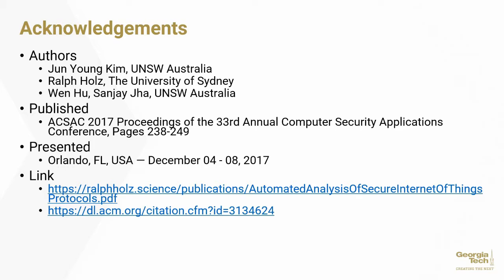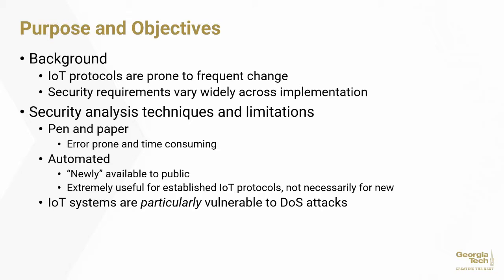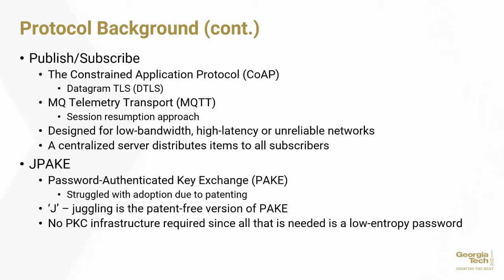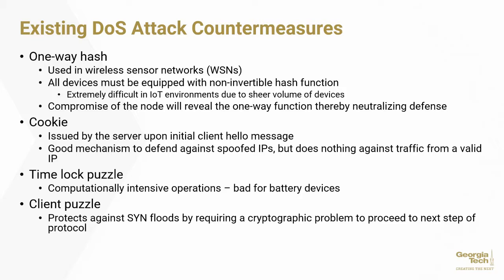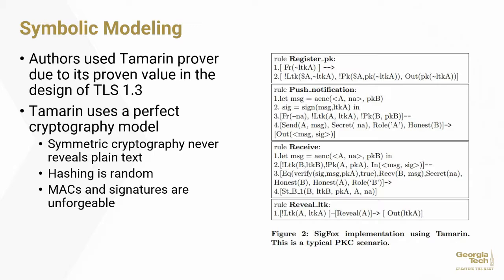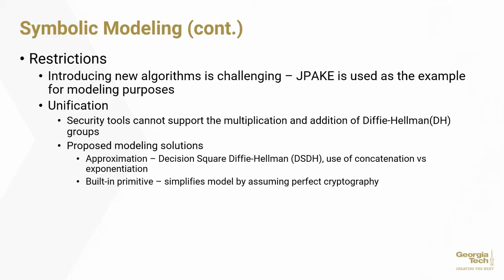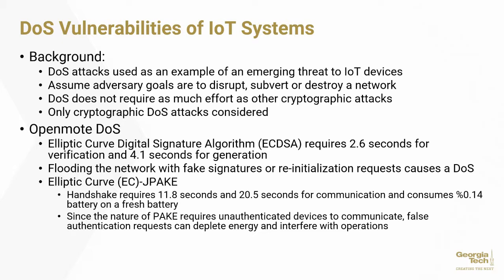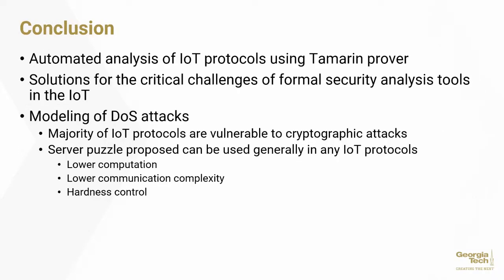Automated Analysis of Secure Internet of Things Protocols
This video summarizes and presents the findings from the paper referenced below and is submitted to fulfill the paper presentation requirement of Georgia Tech's Introduction to Cyber-Physical Systems Security course.

Reference:
Jun Young Kim, Ralph Holz, and Wen Hu, Sanjay Jha. 2017.
Automated Analysis of Secure Internet of Things Protocols. In
Proceedings of ACSAC 2017, Orlando, FL. USA, December 4–8,
2017, 12 pages.
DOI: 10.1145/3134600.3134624